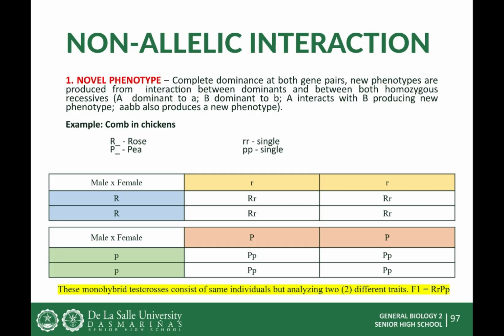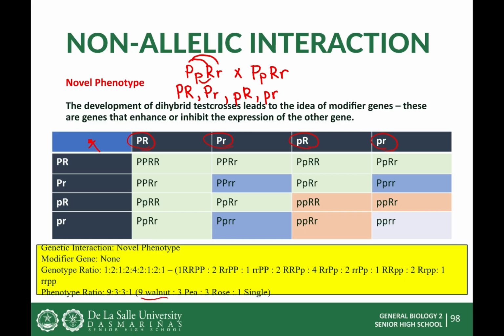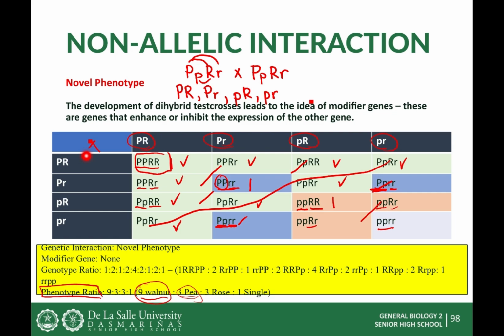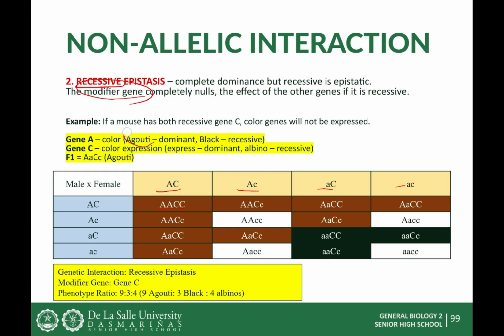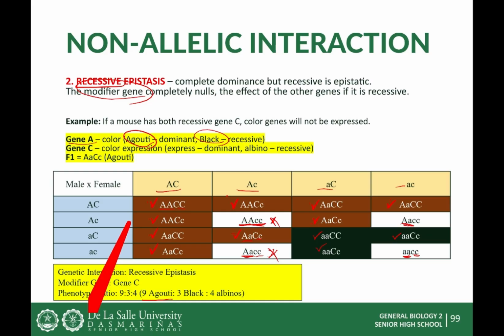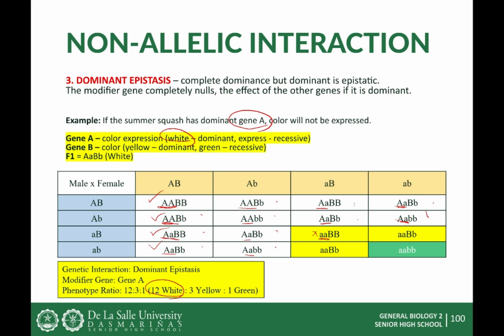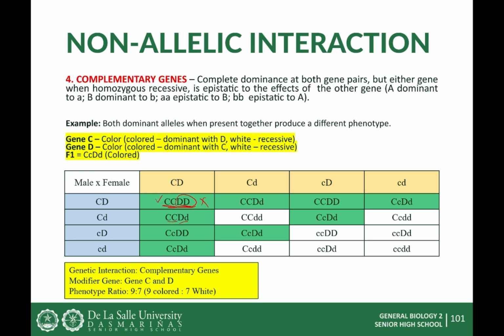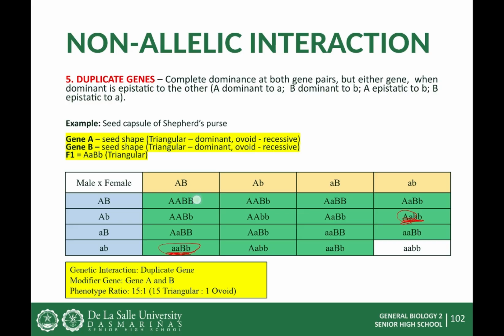Genetics - Non-allelic interaction (Part 3 of 3)